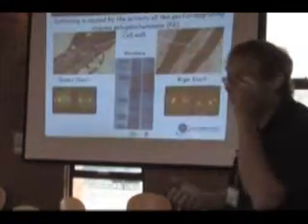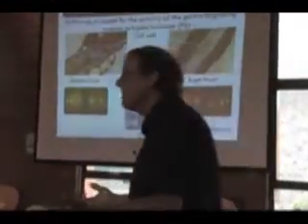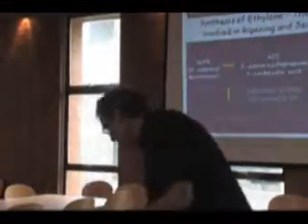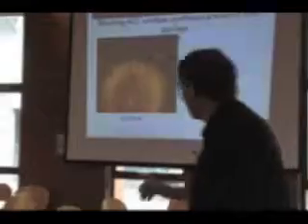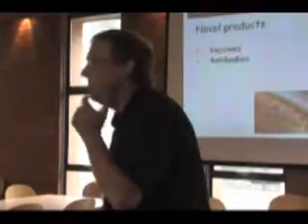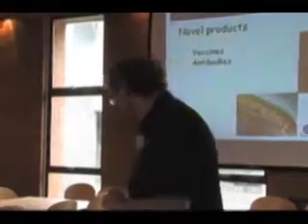Food Security Seminar (4)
The third in a series of Knowledge Transfer Seminar aimed at a lay audience.  This is the fourth part of the talk, given by Professor Jerry Roberts, asking questions such as can GM help feed the world?, what role will plant and crop science play? and can we achieve "food security"?